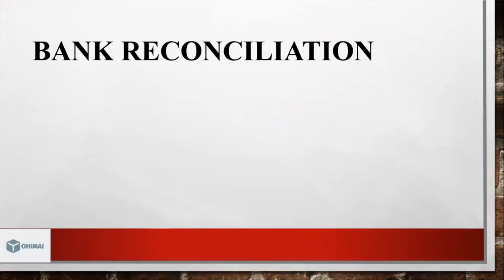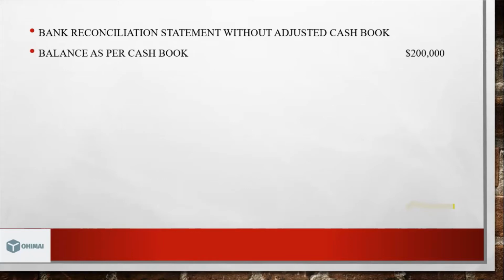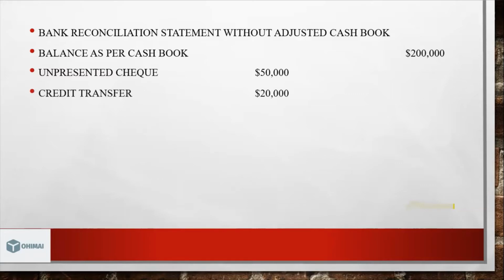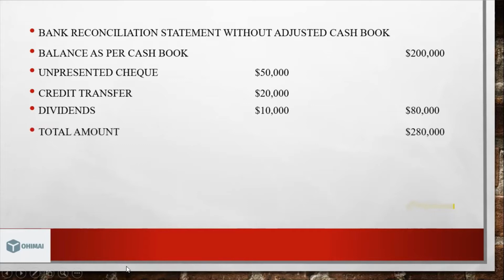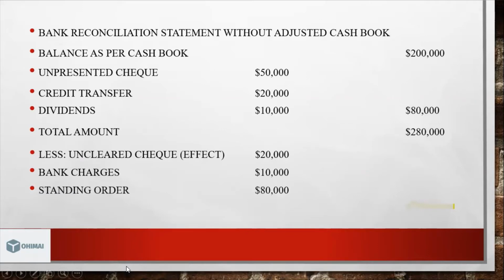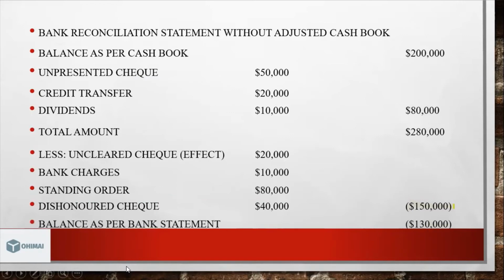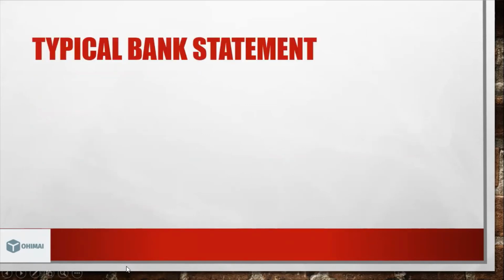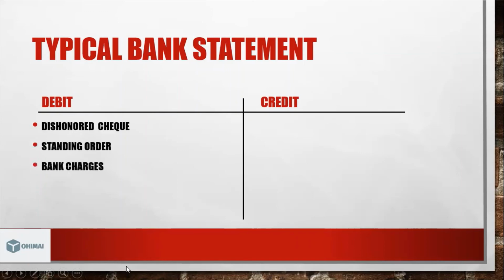Bank Reconciliation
What is bank reconciliation statement?.  Step-by-step way to prepare bank reconciliation statement. Bank reconciliation statement without adjusted cash book.
Bank reconciliation statement ensures that bank statement balance agrees with balance in the cash book of a business